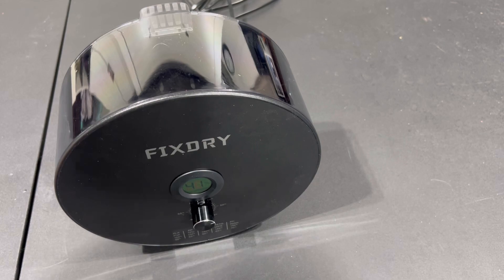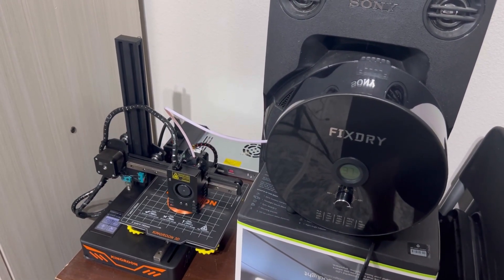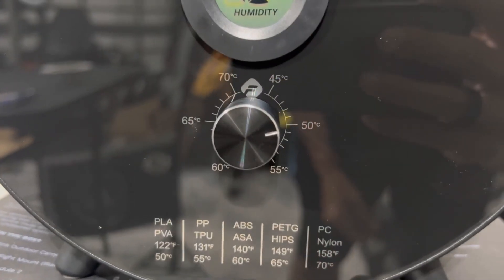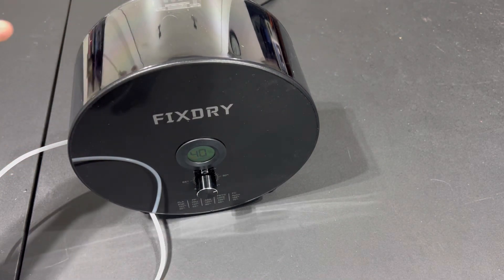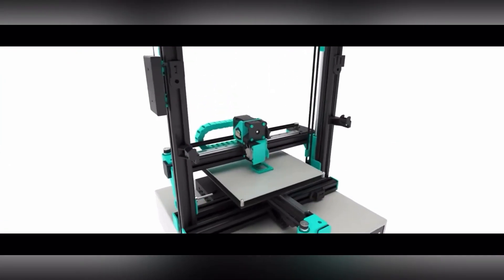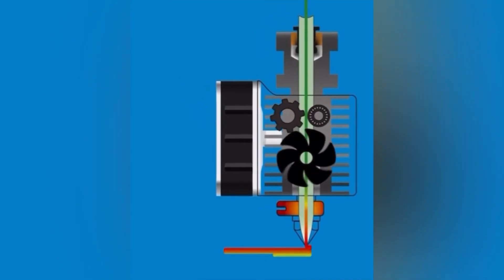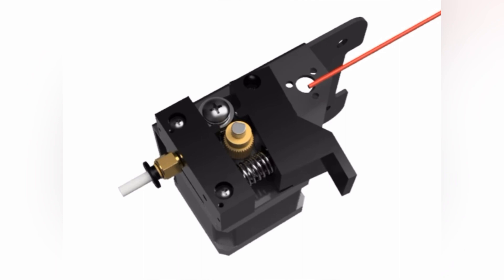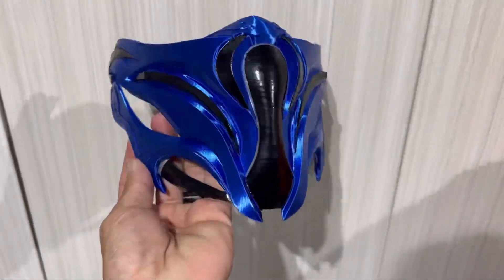Fixdry filament dehydrator NT1 | Why using a dehydrator will save your 3D prints & your 3D printer!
Thanks for stopping by & checking out todays video!

Big thanks again to @FixDry & there showcased product the NT1 !

Be sure to check them out & their current patriot day sales

If you liked the video don't forget to give me a thumbs up, drop a comment on what you think of the NT1 & as always if you enjoy all things 3D printing be sure to subscribe!

You can follow all my work on social media & discord, be sure to follow, join & use the tag darkwingdad & you could get a special video shout out or giveaway!

All this & more can be found in my linktree

Until the next video. DW out!